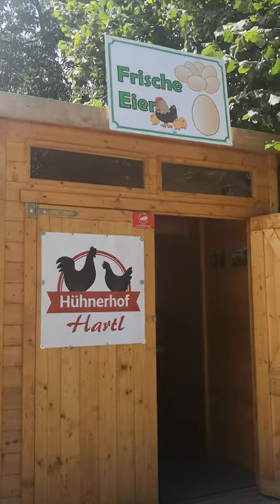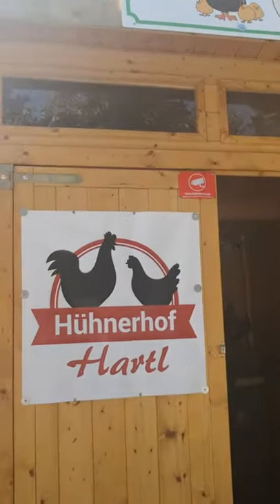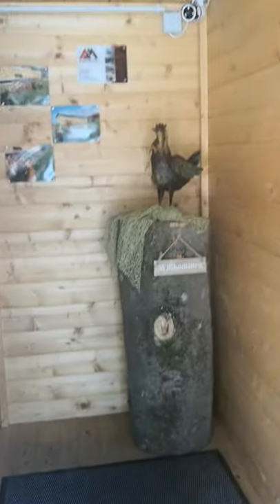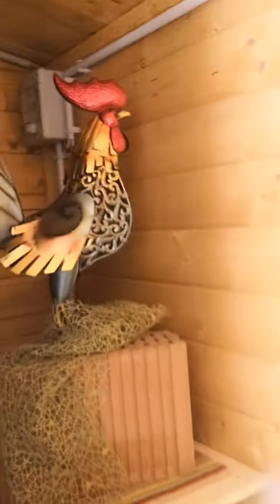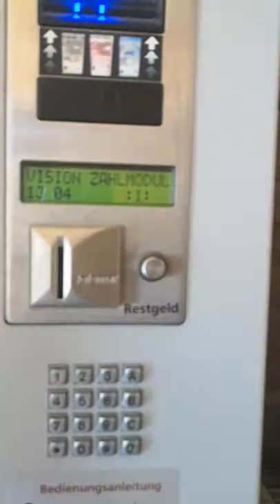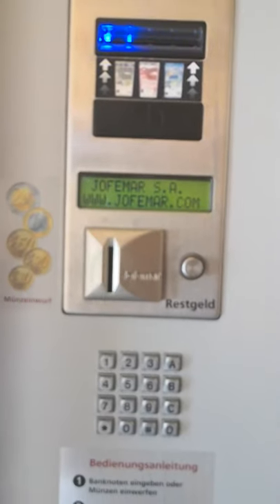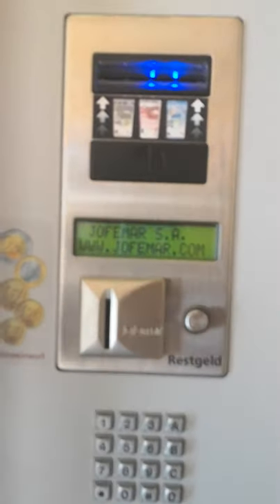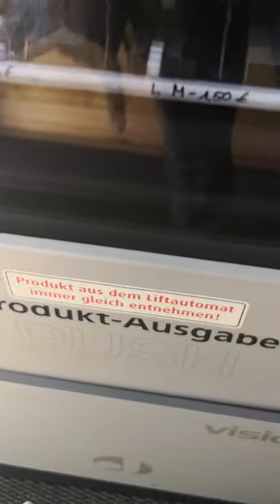मुर्गी बस नाम की है अंडे तो ये मशीन देती है 😂 🐣🐔egg vending machine in Germany 🇩🇪